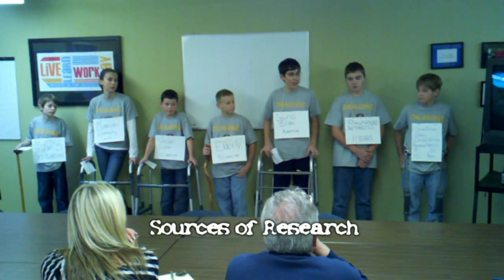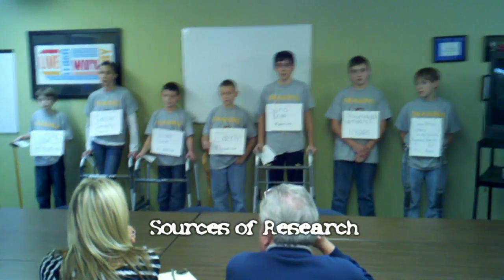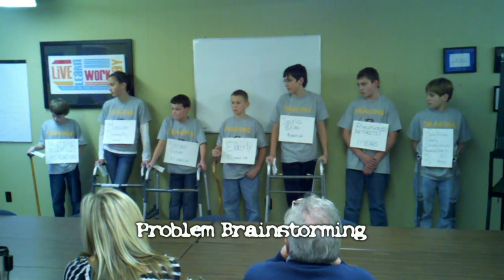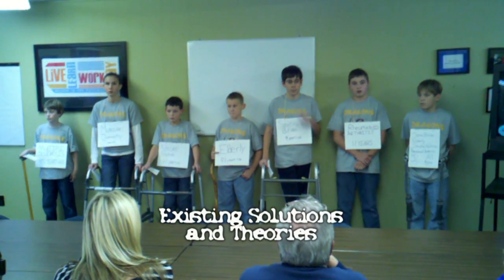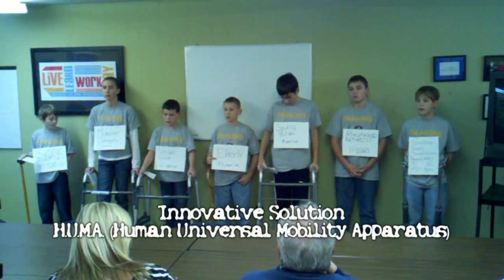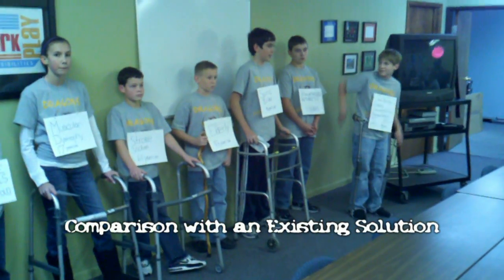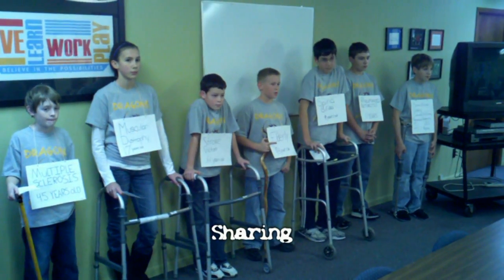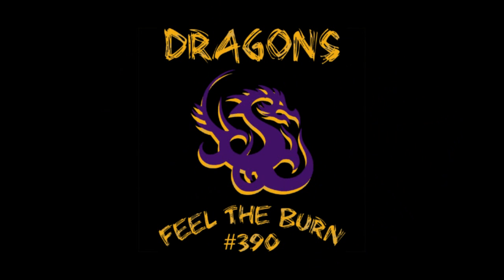FLL 2010 Body Forward Team 390 Project Presentation H.U.M.A.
FIRST LEGO League team #390 (Johnston, IA) project presentation at Easter Seals Camp Sunnyside with experts in the field.